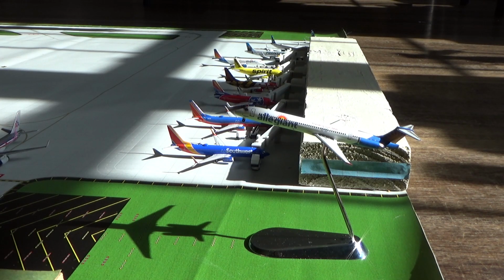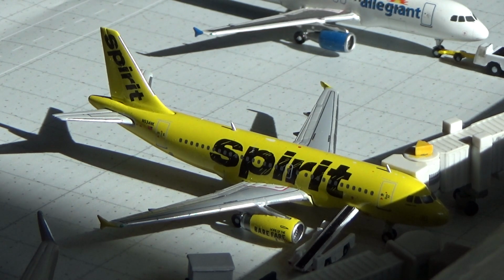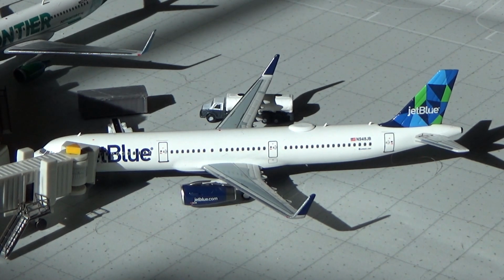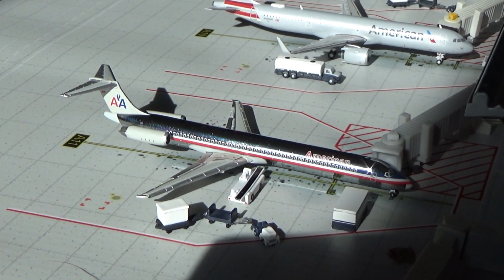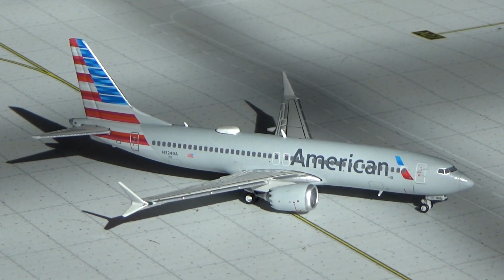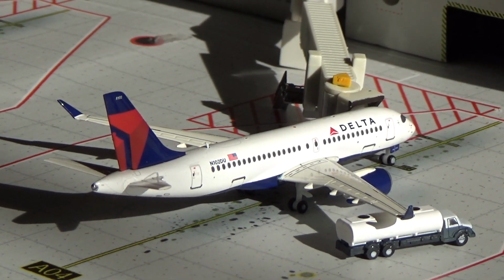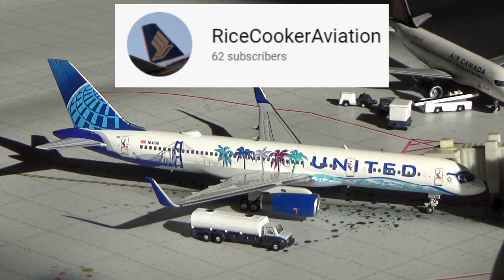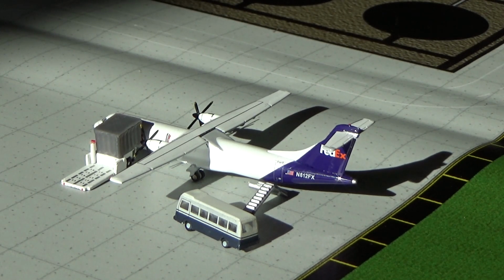NEW ACTION EVERYWHERE! | Gemini Jets Storyline Airport update - S2 | Ep. 5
Newly added Michel Patterson introduces us to The Stone International Exhibit of Aviation, meanwhile, International traffic is in jeopardy...
Welcome back everybody today we finally have S2 Ep. 5 Storyline Airport update for you guys! Comment if you enjoyed!
SOCIAL MEDIAS:
Equipment:
 -Sony HDR CX-405 Camcorder
 -Canon T6i Canon 18-55mm, Canon 75-300mm, Sigma 150-600
Model Airports:
 -Dallas-Fort/Worth International Airport: Active
 Redo TBA
 Expansion TBA
 -Tulsa International Airport: Active
 Redo Q3/Q4 2020
 -Reno Tahoe International Airport: Active
 Redo Q3/Q4 2020
 Frequency of updates likely to be cut down at a lately date.
 -Phoenix Sky Harbor International Airport: ETA Sep 2020
INSANE GROWTH! | Gemini Jets Storyline Airport update - S2 | Ep. 4